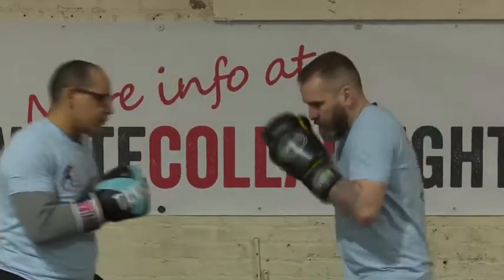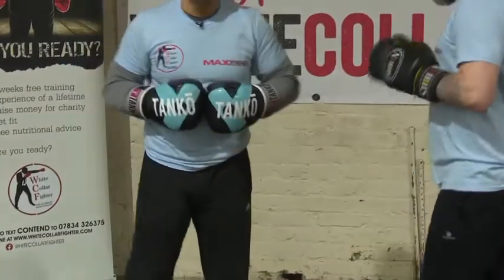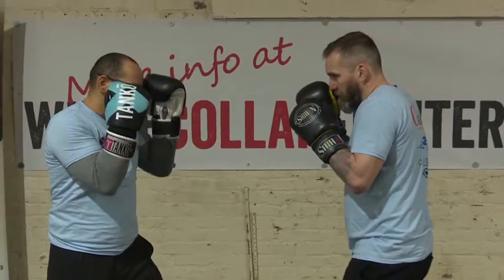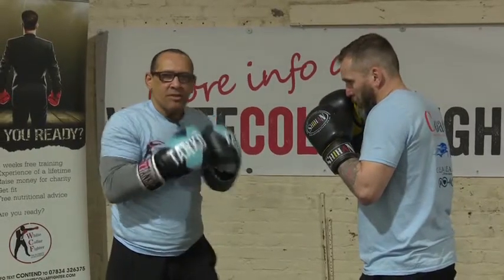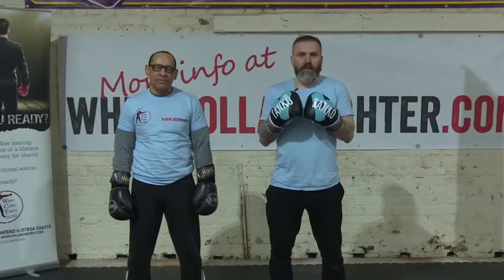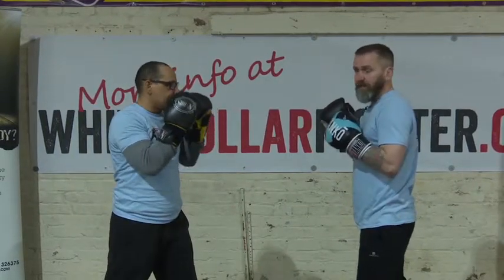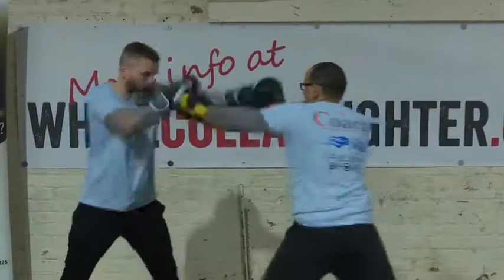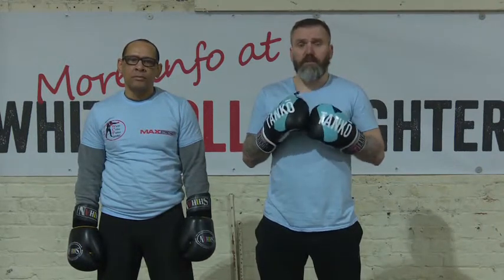Basic & Variant Defences - Boxing Tutorials | White Collar Boxing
Watch WCF coaches Tony Mousah and Steve Feeney demonstrate how to defend against basic punches and hooks.

BECOME THE NEXT WHITE COLLAR FIGHTER
Here’s why you should take part in our White Collar Boxing programme and become the next White Collar Fighter.

- Get in the best shape of your life.
- Build muscle, explode fat, and walk away with strength and stamina you’ve only ever imagined having.
- Feel the ROAR of the crowd and feel the pulse of your theme song, feel like a super star.
- Raise money for your favourite charity.
- Gain confidence and build pride.
- Challenge yourself whilst meeting new friends.
- Learn to protect yourself with training from world-class combat instructors.
- Free top-tier dietary and nutritional advice from experts.
- Get a huge discount on supplements and nutritional products.
- Remember the experience for a lifetime with a professionally filmed DVD of your big Fight Night.
- It’s absolutely FREE!

SIGN UP
If you want to sign up, text "CONTEND" to 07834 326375